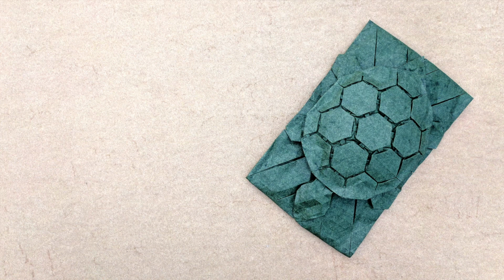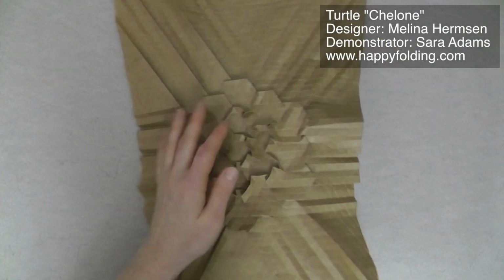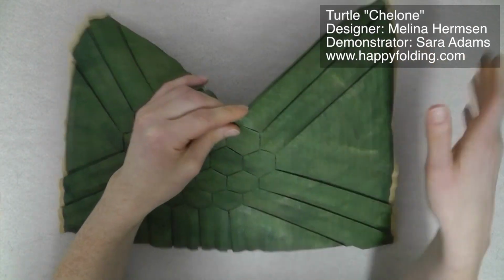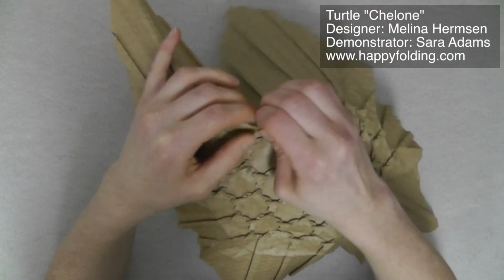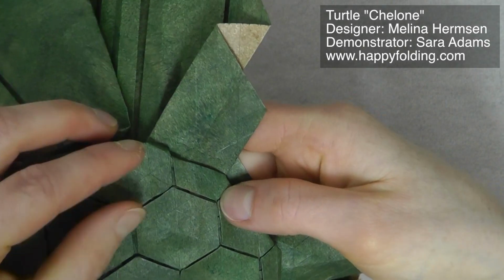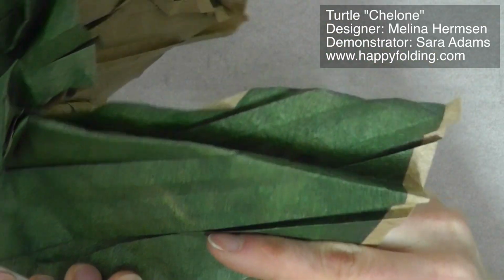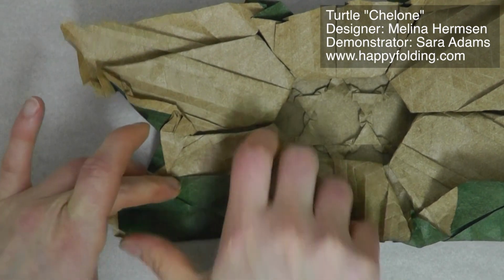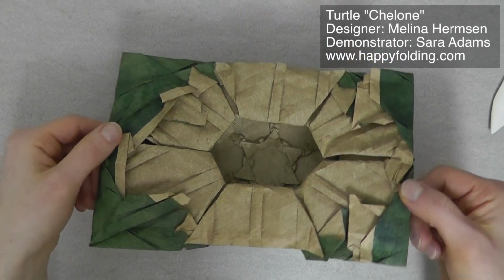Origami Tutorial: Tessellated Turtle "Chelone" (Melina "Yureiko" Hermsen)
Paper used in this video: 49 cm by 34.5 cm (19 1/4 in by 13 1/2 in), Elephant Hide colored with acrylics
Finished model: 20 cm by 13 cm by 4.5 cm (8 in by 5 in by 1 3/4 in)

This video describes how to fold a fantastic origami turtle called "Chelone" designed by Melina "Yureiko" Hermsen. It uses tessellation techniques to achieve the pattern on the turtle's shell.
Melina kindly gave me permission to make this video accessible to you. Do check out her Flickr stream for more of her fantastic work.